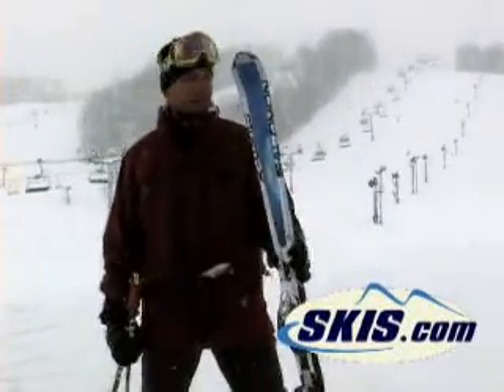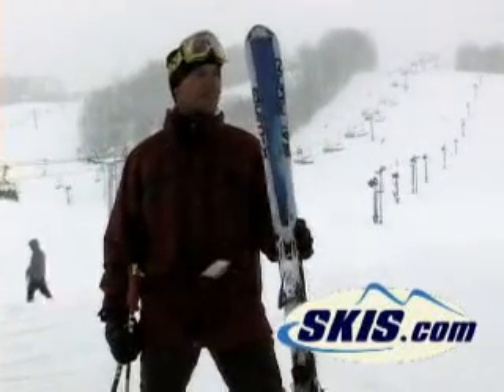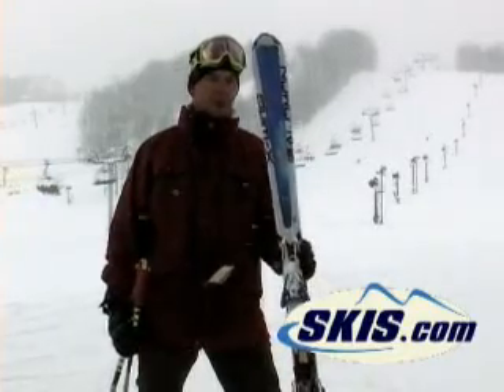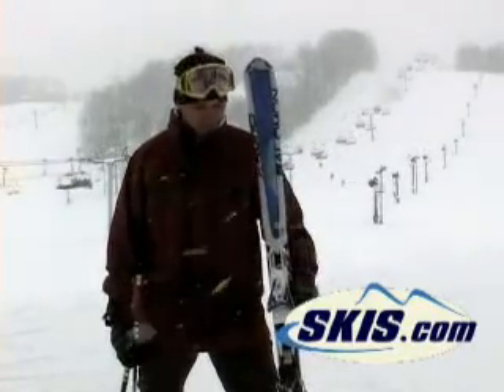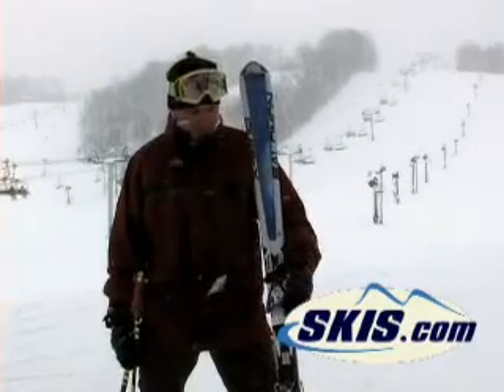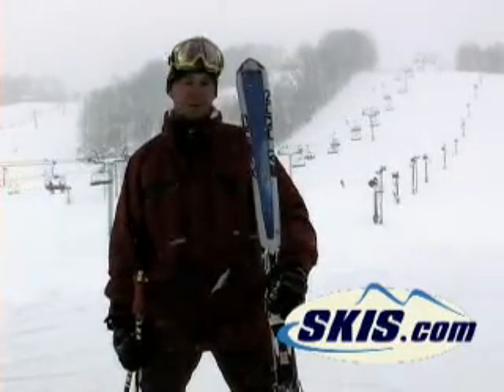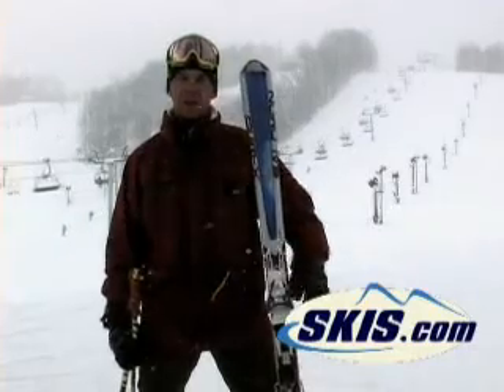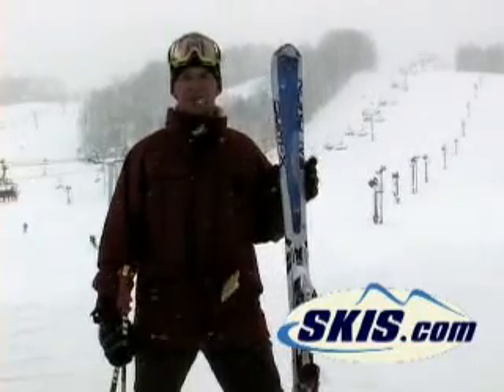Salomon X Wing Cyclone Ski Review from Skis.com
User review of Salomon X Wing Cyclone Skis from staff